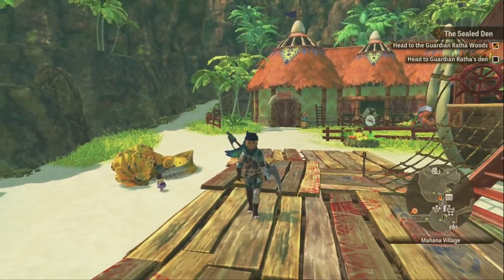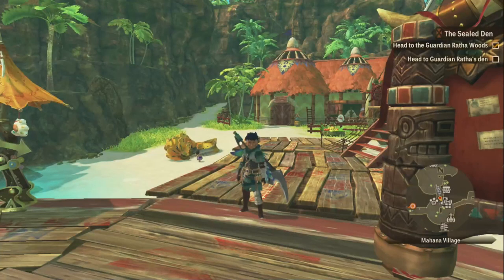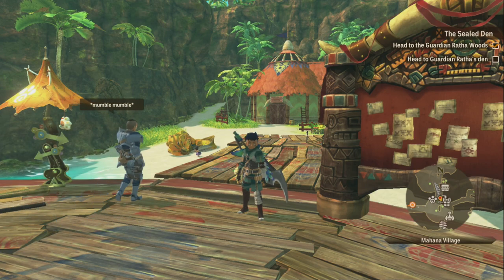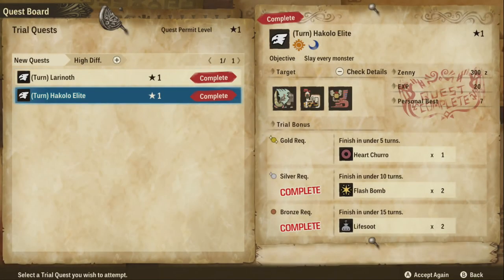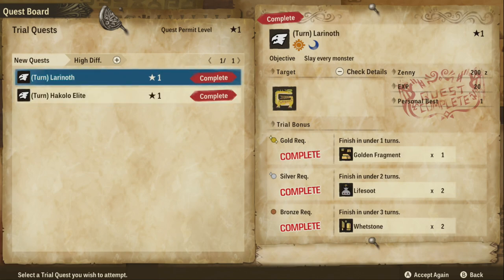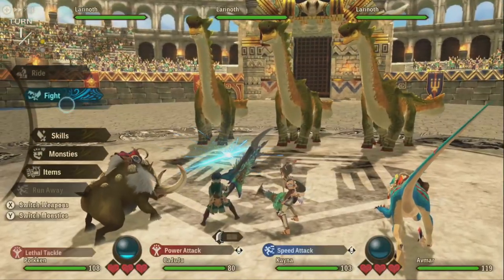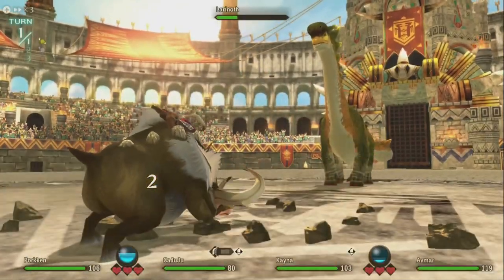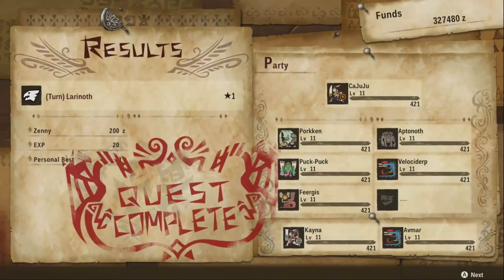How To AFK Farm Zenny & XP | Monster Hunter Stories 2: Wings of Ruin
00:00 - Intro
00:35 - AFK Method
01:40 - Final Thoughts

► Game Overview:
A new adventure awaits you in this second installment of the turn-based RPG series set in the world of Monster Hunter! Become a Rider and form bonds with friendly monsters known as Monsties to fight alongside them as you take part in an epic story.

► Check it out on the Nintendo Eshop!